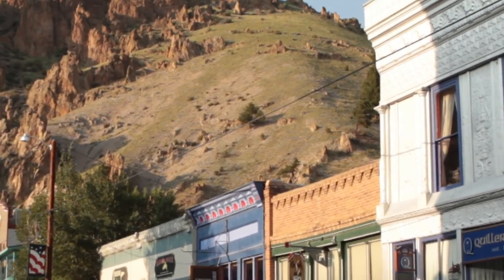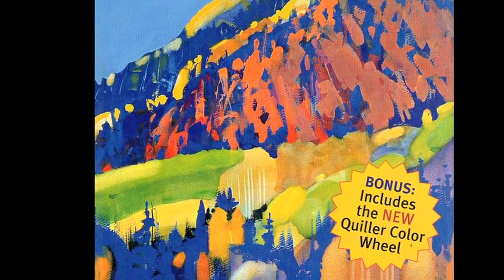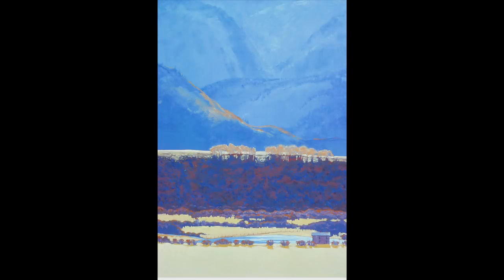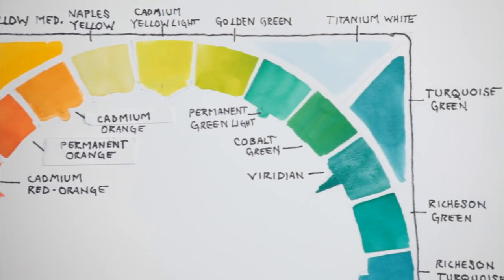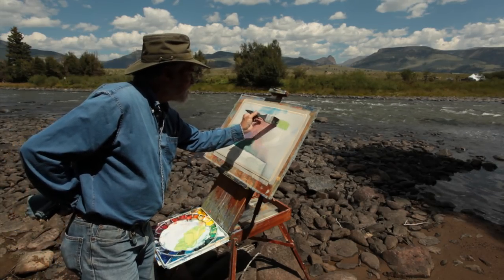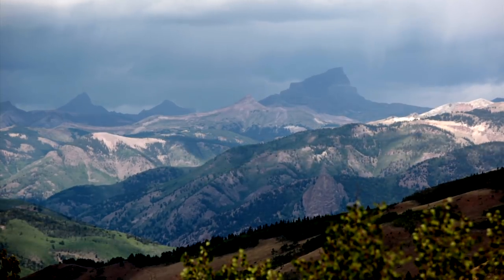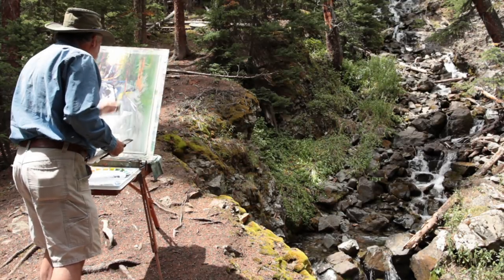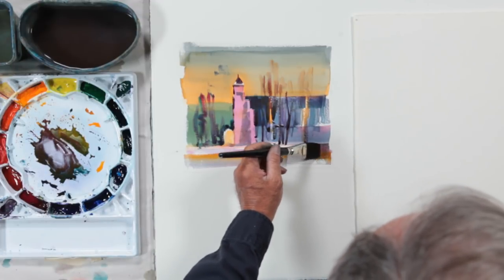Complete Color Foundation For the Painter with Stephen Quiller - Teaser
Have you ever wanted to learn color theory directly from a professional painter and color theorist? Stephen Quiller has been studying and developing color theory for the painter for the past forty years, and now for the first time he is sharing his knowledge in a complete DVD set. Coming soon.